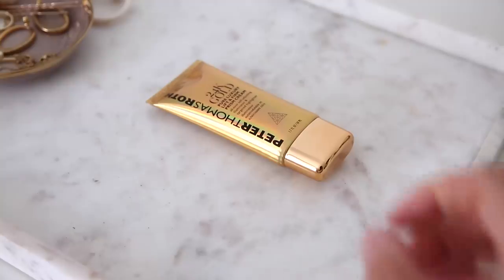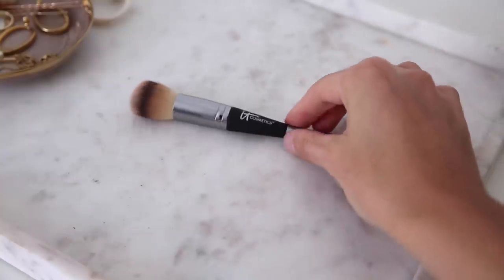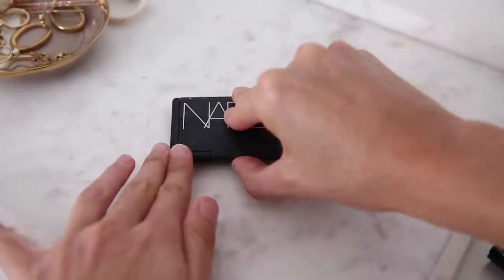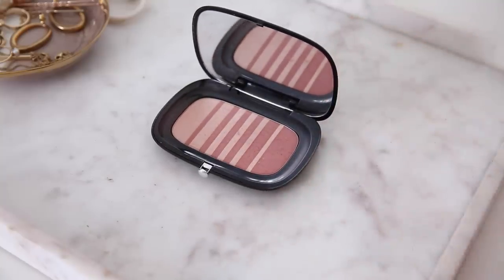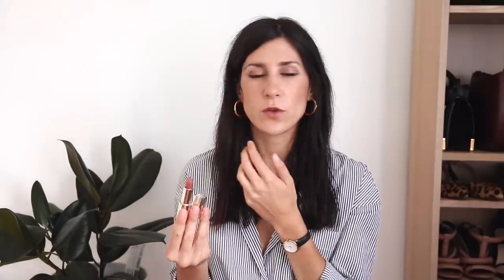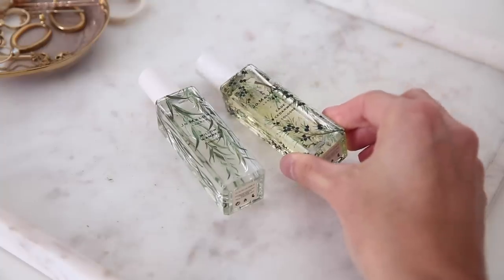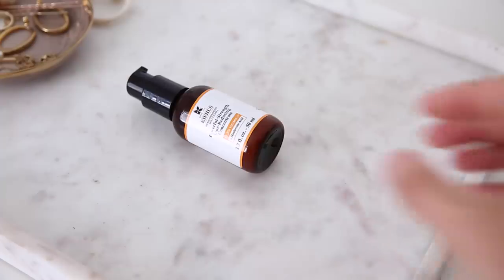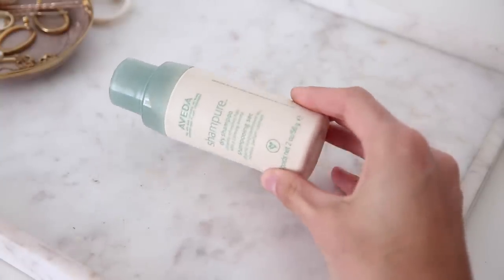BEAUTY FAVOURITES - Makeup, Skincare and Haircare I've been loving lately | Mademoiselle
It’s been a while since we’ve had a proper beauty chat so I thought I’d share some of my current favourite makeup, skincare and haircare products. Click “SHOW MORE” for details xx

ITEMS MENTIONED
Peter Thomas Roth Luxury Lift & Firm Prism Cream
Becca Lipstick in Cupids Kiss
Jo Malone Cologne in Cade & Cedarwood and Willow & Amber
Peter Thomas Roth Pumpkin Enzyme Mask
Kiehls Powerful Strength Line Reducing Concentrate
Caudalie Vinopure Blemish Control Serum
Aveda Shampure Dry Shampoo
Aveda Smooth Infusion Style Prep Smoother

Thomas Sabo earrings

BEAUTY NOTES
Tarte Rainforest of the Sea Water Foundation, it Cosmetics Your Skin But Better CC Cream, YSL Touche Eclat, Urban Decay Beached Bronzer, Marc Jacobs Air Blush in Flesh and Fantasy, Urban Decay Primer Potion, Anastasia Sultry Eyeshadow Palette, Maybelline Hypersharp Wing Eyeliner, it Cosmetics Superhero Mascara, Benefit Gimme Brow, Becca Lipstick in Cupids Kiss